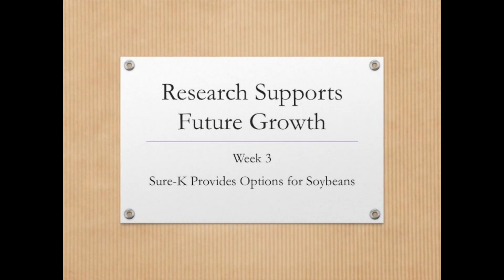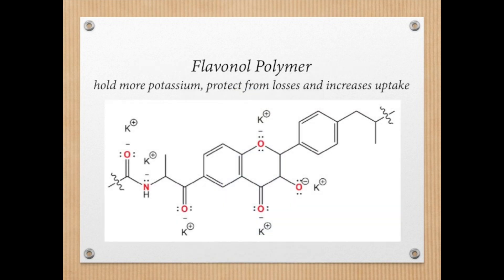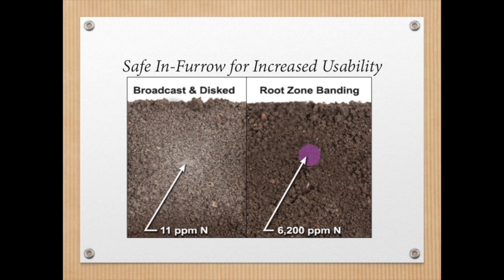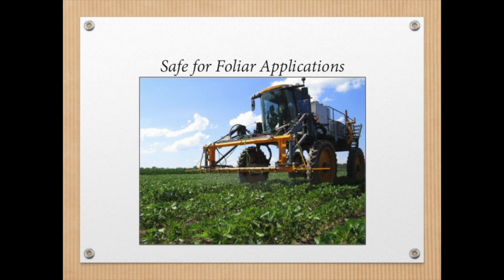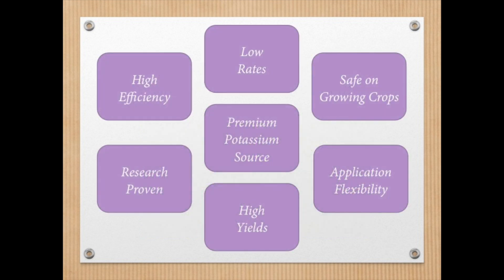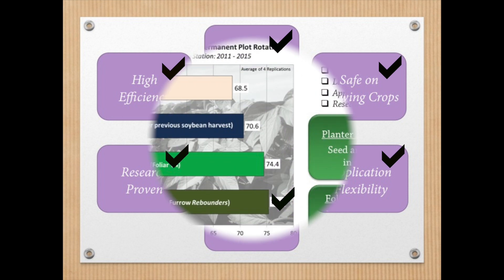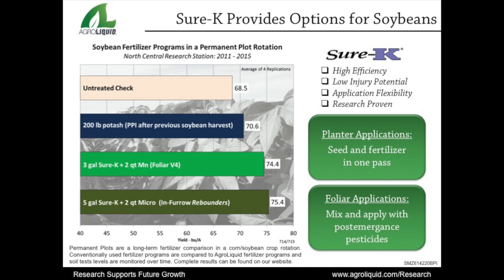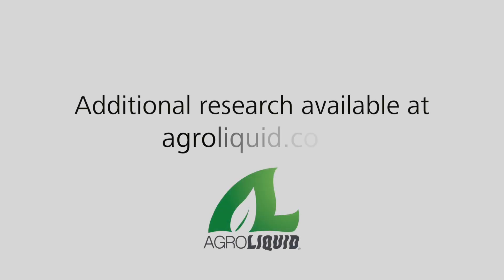Sure K Stephanie Zelinko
Research Field Manager Stephanie Zelinko explains why Sure-K is the most efficient, economical potassium option for soybeans